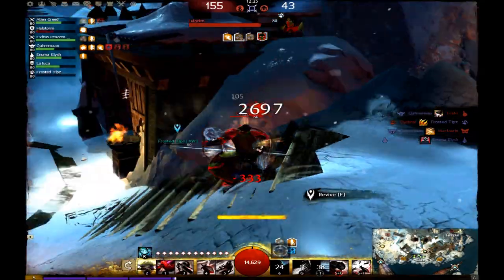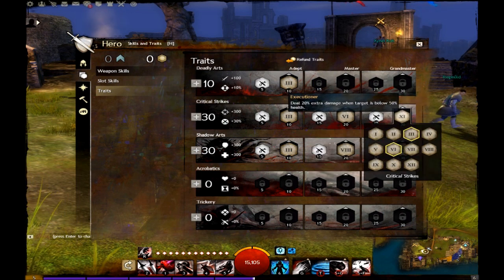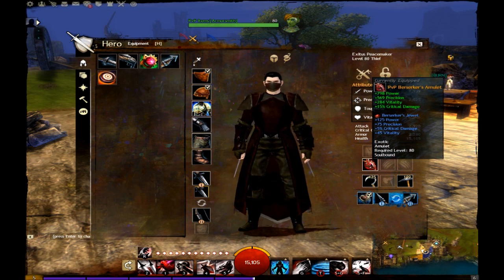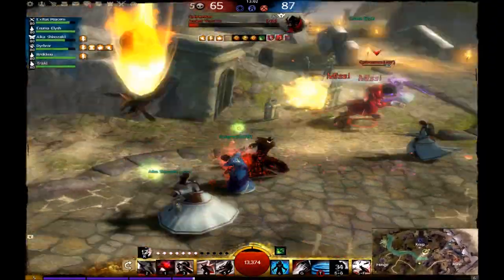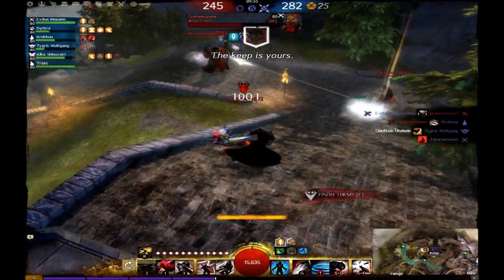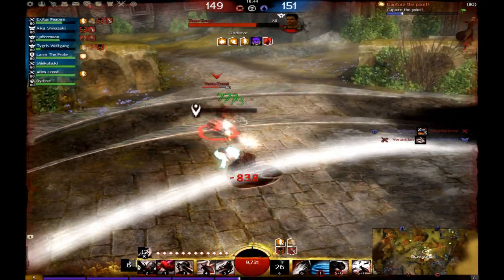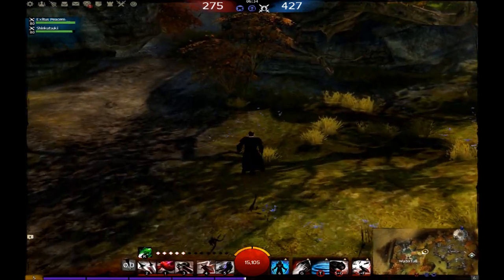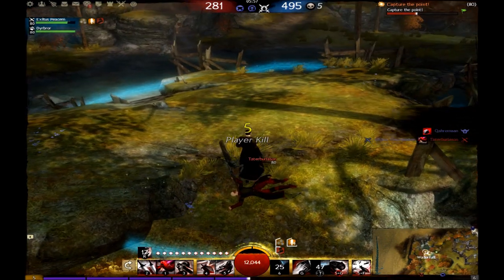Guild Wars 2 PvP - Thief Guide and Gameplay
(Remember to set the video to 720p for the best quality!)

Although I haven't been playing guild wars 2 pvp that long, the Thief just seems like the perfect class for me (mainly playing rogue classes). So naturally, this made do very well in pvp very fast after a little bit of practice.

I released this guide in hopes to help other thieves play the class better, as well to help people better understand them in general. I hope you enjoy it!

The credit and copyrights to the song goes out to Switchback by Celldweller, which is purchasable on iTunes.